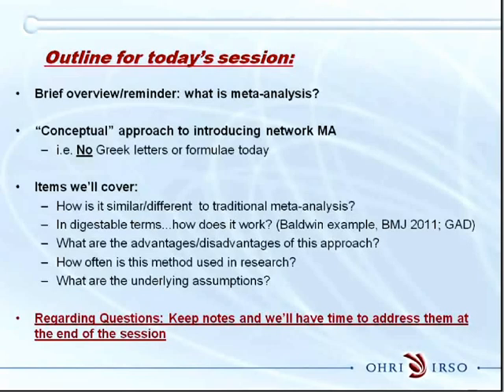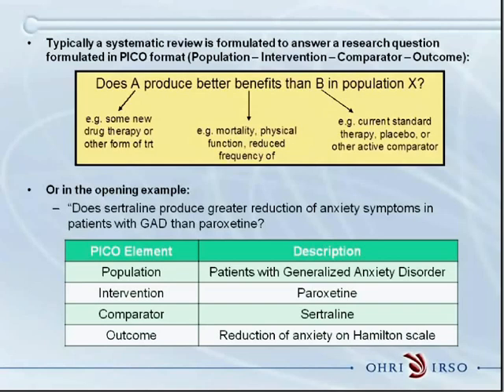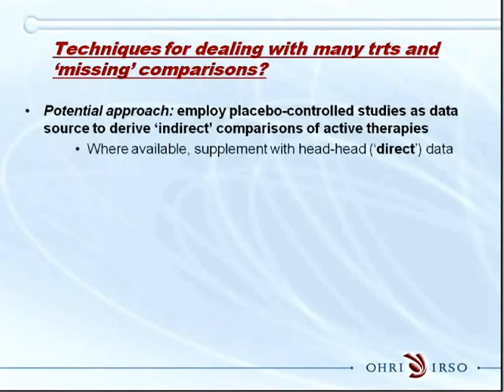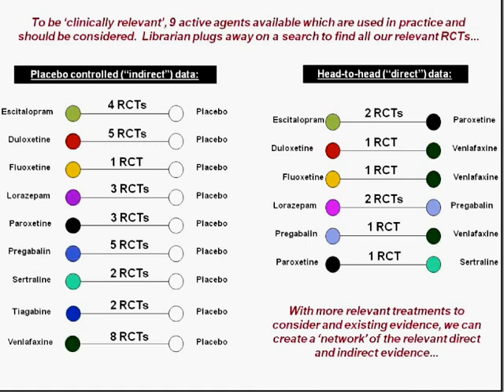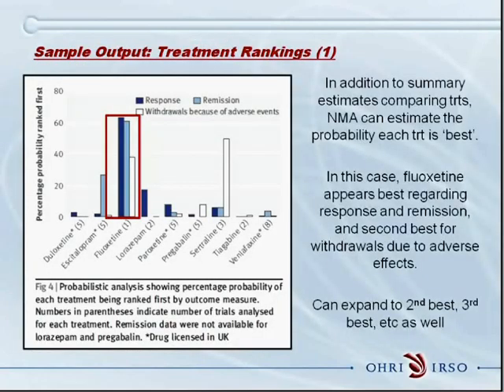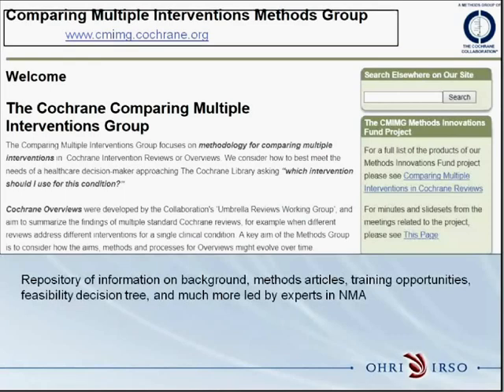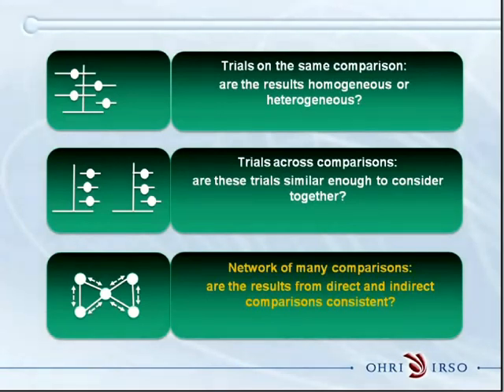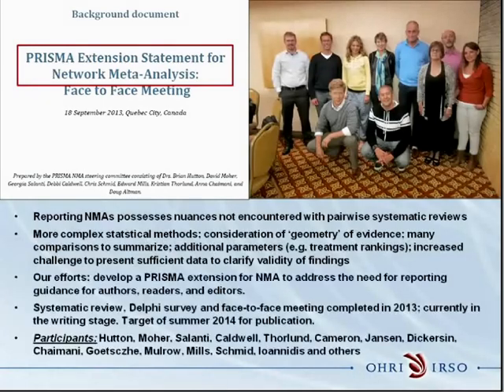CCC Introduction to Network Metanalysis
This recording of the 16 Jan 2014 webinar provides an overview of network meta-analysis and discusses advantages that it can offer over the traditional pairwise approach to meta-analysis. In this session, examples from the literature were used to familiarize researchers with situations where network meta-analysis can be helpful, to introduce terminology and methodologic concepts which are involved with this approach to evidence synthesis, and to suggest helpful resources which can guide systematic reviewers with regard to both transparent reporting and critical appraisal of network meta-analyses. The discussion was led by Dr. Brian Hutton from the Ottawa Hospital Research Institute and Dr. David Moher's Network Meta-Analysis research team. The webinar had 245 connections